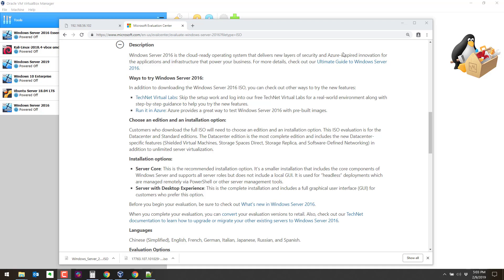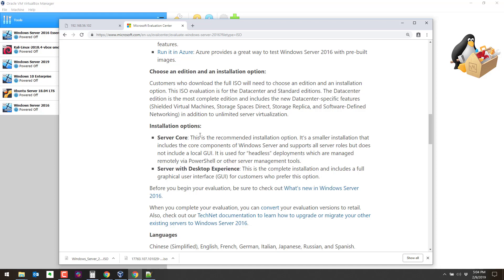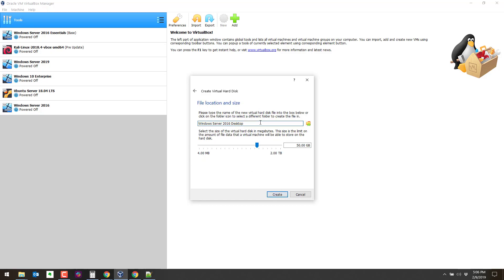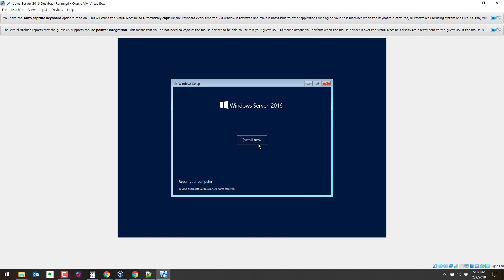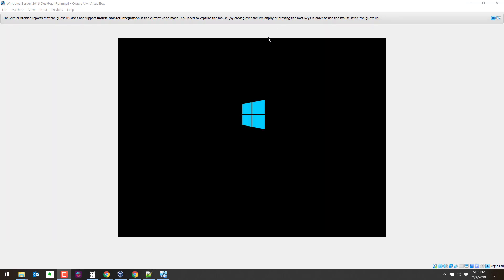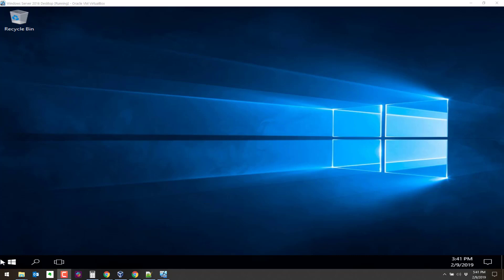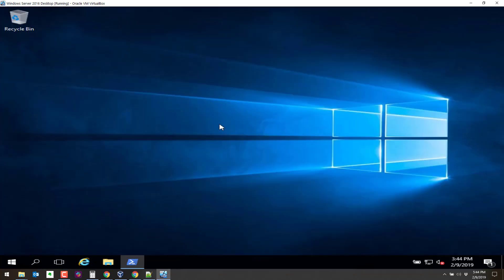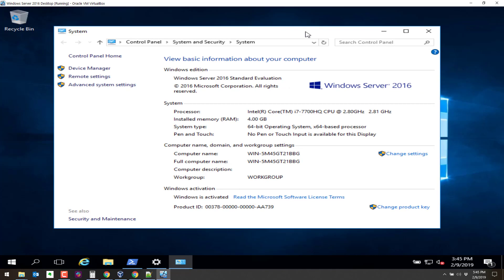How to Install Windows Server 2016 with Desktop Experience in VirtualBox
Demonstration of downloading and installing the evaluation copy of Windows Server 2016 with Desktop Experience in VirtualBox.